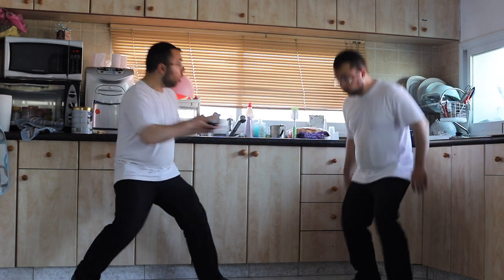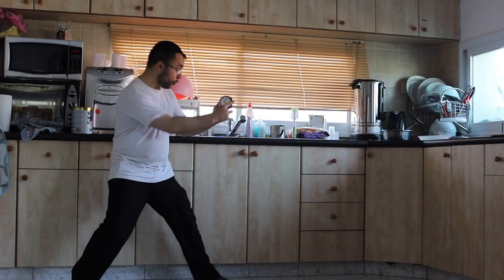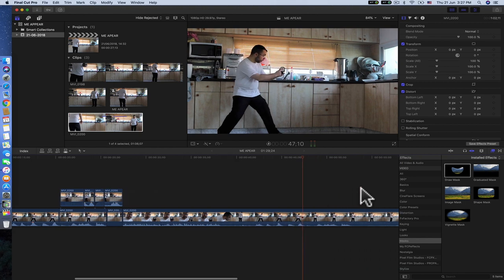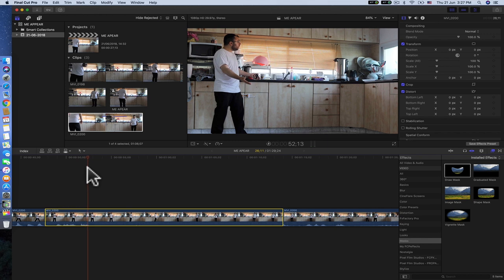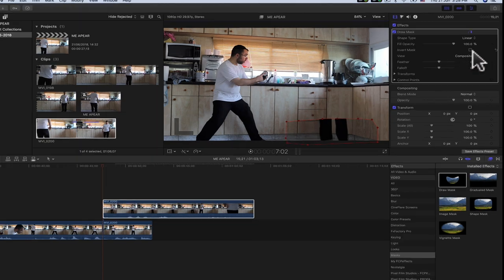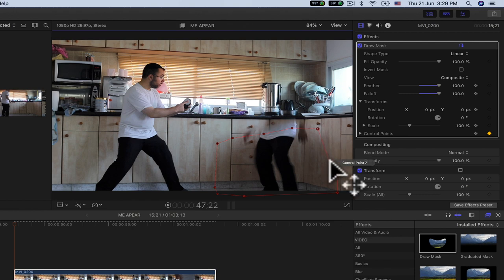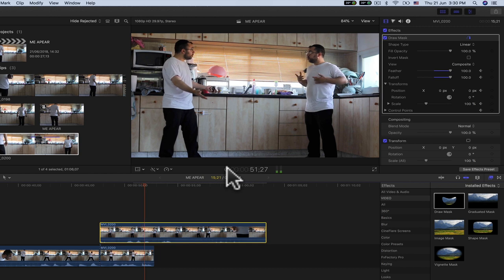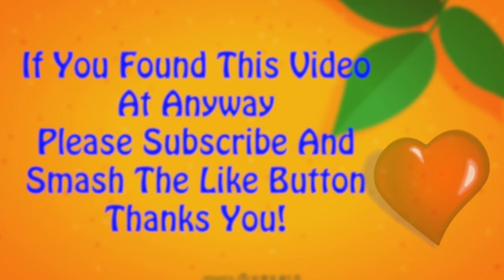How To Make Effect of Someone Appear | Final Cut Pro X Effects Tutorial